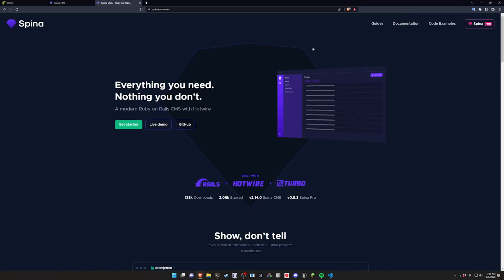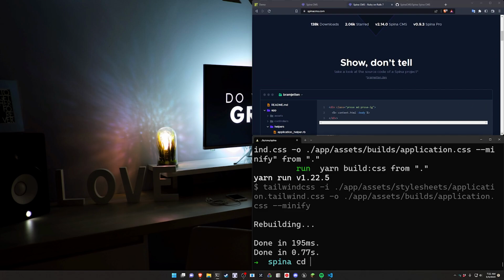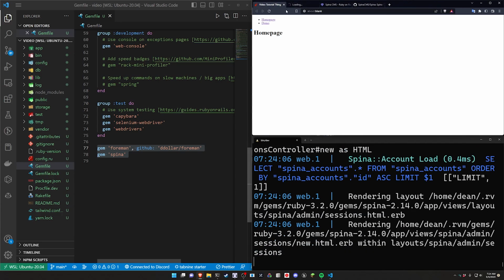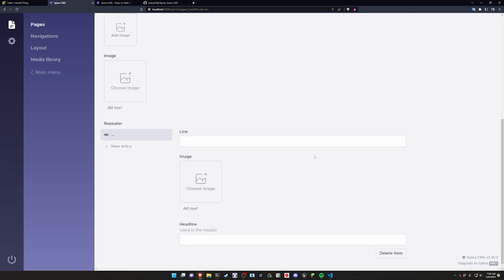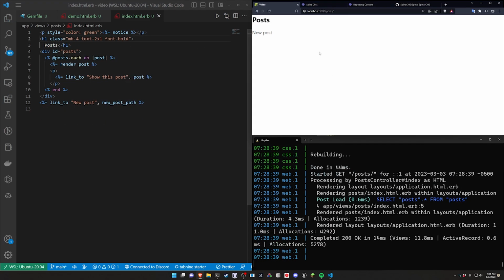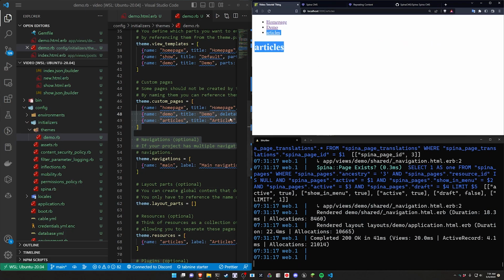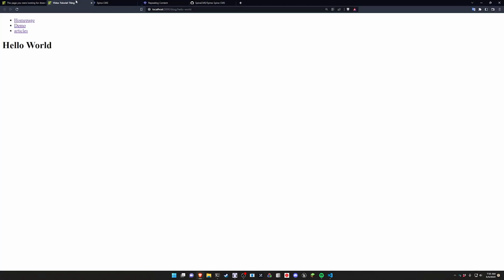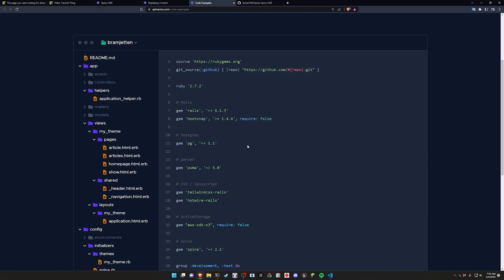Spina CMS Gem with Hotwire and Turbo | Ruby on Rails 7 Tutorial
Spina is a Hotwire and Turbo enabled CMS gem which puts the power and speed of Ruby on Rails 7 on full display.